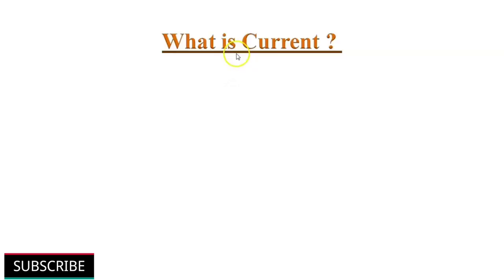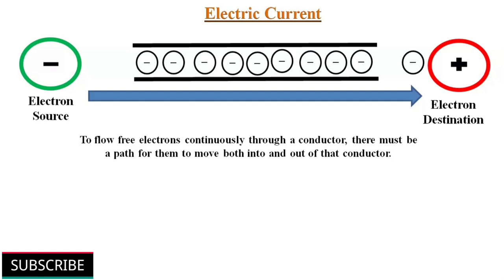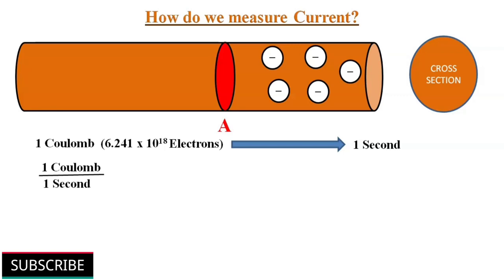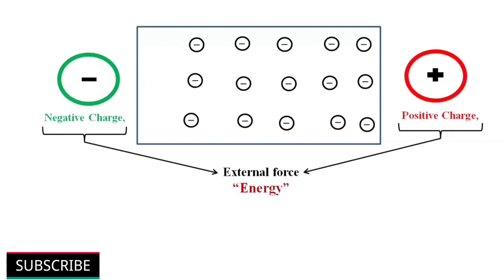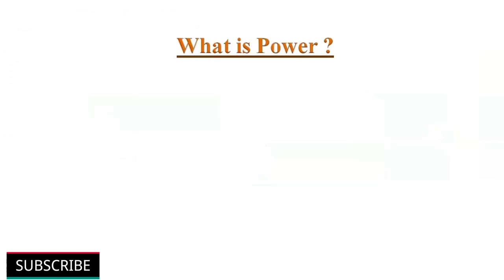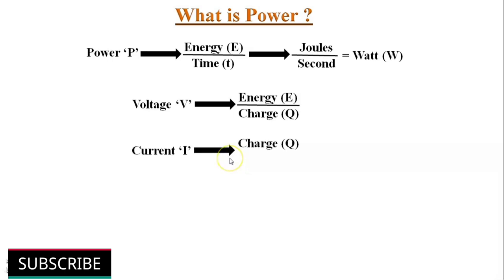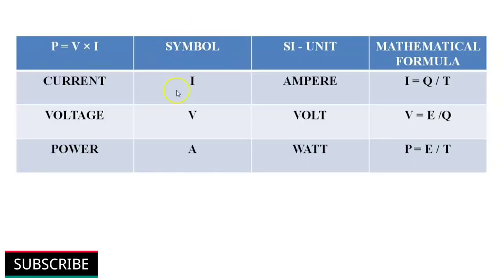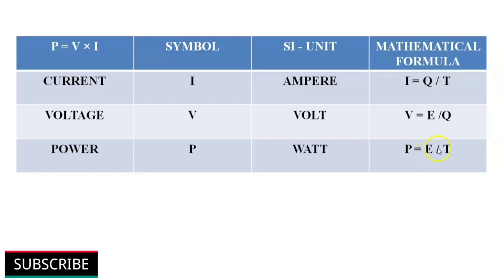Current, Voltage and Power Explained with Examples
In this video What is Current, What is Voltage and What is Power, and How they are related to with each other, Explained in simple manner with examples and derivations.

Electric current is defined as rate of flow of electric charge, means flow of a very large group of electrons,
Unit of current is Ampere(A), Current denoted by 'I',
The rate of flow of current depends upon the conductivity of material, and amount of external force or voltage applied,
Current flows from negative to positive direction,

What is Conventional current flow?
In some semiconductors depending upon the doping there can be positive charge carriers flows from positive to negative terminal it is called

How do you define Ampere?
If 1 coulomb of charge passing in a conductor in 1 second then we can say that it as 1 Ampere current.

Charge of electron = 1.6 * 10^19
1 coulomb = 6.241 * 10^18 electrons.

Voltage is defined as the energy required to move a unit of charge from one location to another location.
Potential difference: The difference in potential energy of any two points in electrical circuit.
Unit of Voltage or Potential difference is Volt (V).
Volt: If 1 joule of energy required to move 1 coulomb of charge from negative to positive terminal then we can say that it as 1 volt,
The greater the voltage the greater its ability to move charge from one point to other point.

What is Power?
The rate at which energy is transferred or consumed in the system per unit time.
Power is denoted by 'P' measured in Watt (W),
Power 'P' = V * I
Power is either consumed or supplied to find out this we apply sign convention.
Sign Convention:
if the current is flowing into the positive terminal of an element then we can say that the element is consuming power,
If the current is flowing out of the positive terminal of an element then we can say that the element is supplying power.

This video is helpful to all the students of engineering and science to understand the concept of voltage, current, and power.

Timestamps for various topics covered in this video are as follows:

0:49 What is Current,
8:30 What is Voltage,
12:15 What is Power,
17:18 Power Triangle,
18:13 Summary Current Voltage Power.